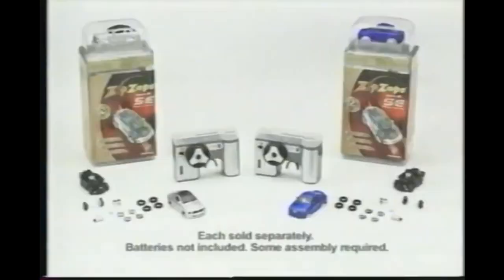Radio shack zip zaps special edition RC commercial (2002 USA)